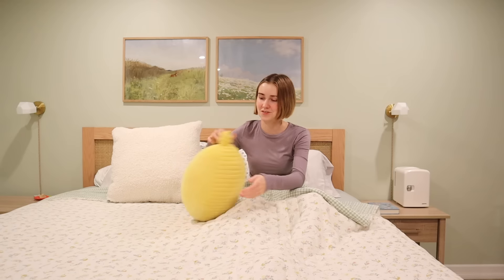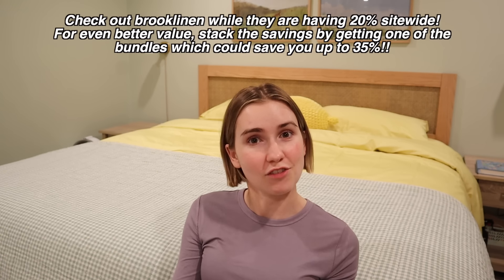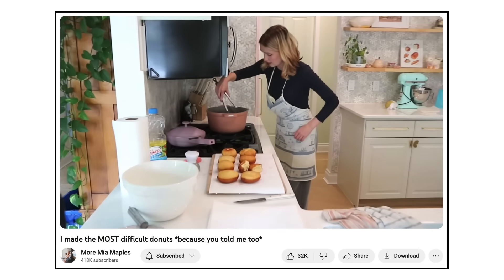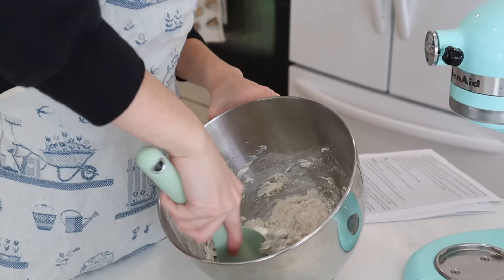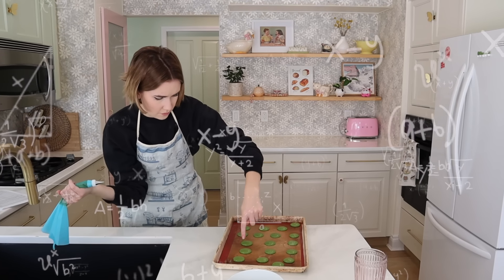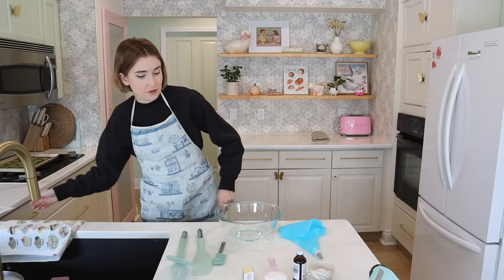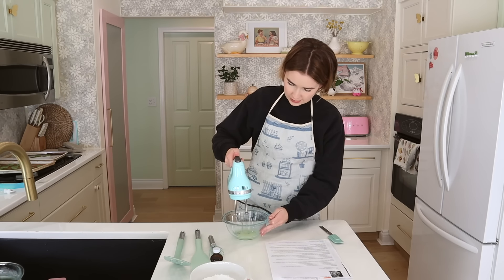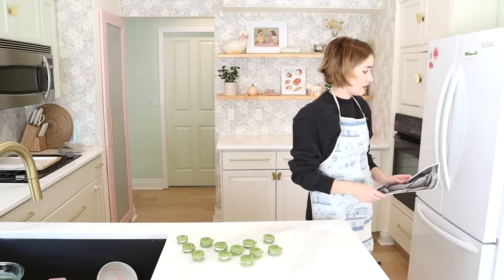Making Pinterest Frog Macarons because you told me too *wild & crazy success*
Now's the perfect time to upgrade your bed for the Winter or get a loved one the gift of luxurious comfort!